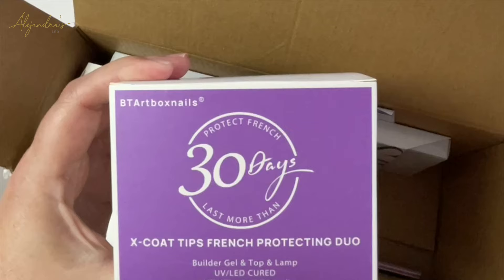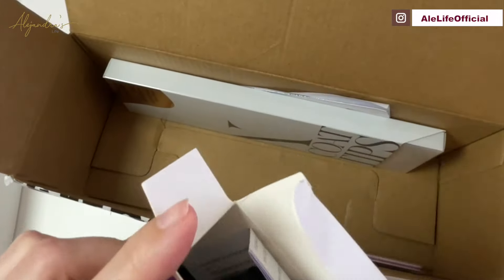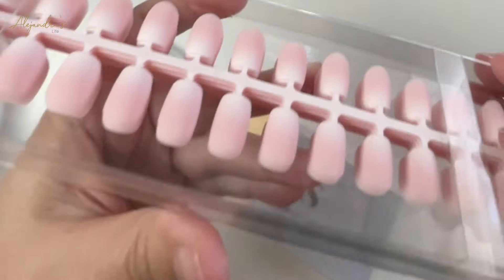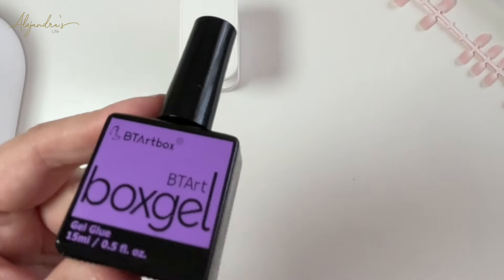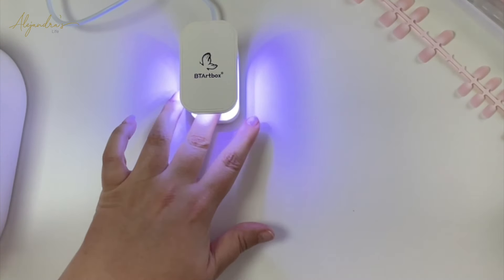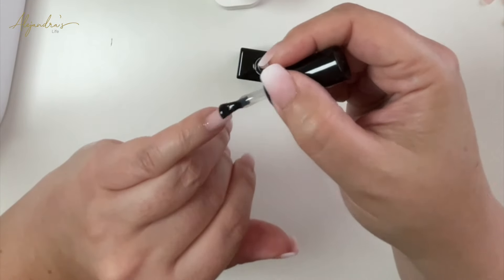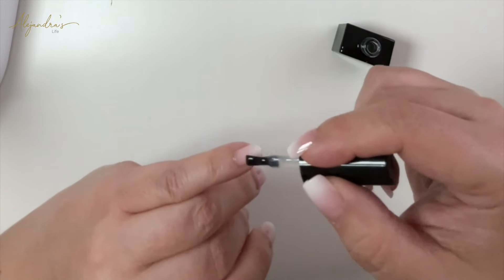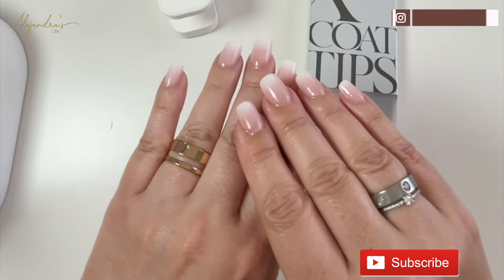Get Salon-worthy Nails At Home With Btartboxnails - Easy Diy Tutorial!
Easy DIY tutorial using the @btartboxnails XCOATTIPS OMBRE Nails.
Perfect for beginners, e everyone can do it, and they look so professional, doing it at home for under 25 minutes.
💅🏻Please curate on each step for 60 seconds and can last up to a month.

Alejandra xx

ABOUT Alejandra's Life
Alejandra's Life is all about showing the positive side of life, with all the tips and tricks we can use to ameliorate our professional and personal life.
We try our best to show the cool things in the world.
Alejandra's Life - My World, My Lifestyle.

My Opinion is Honest and Unbiased.